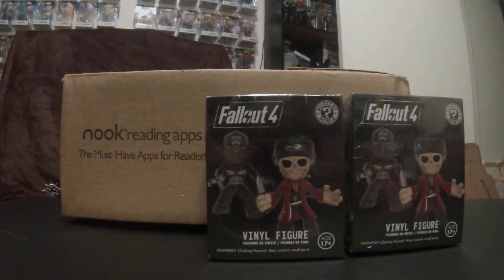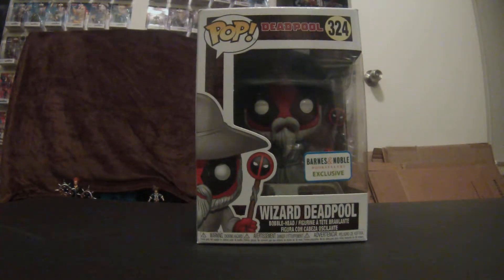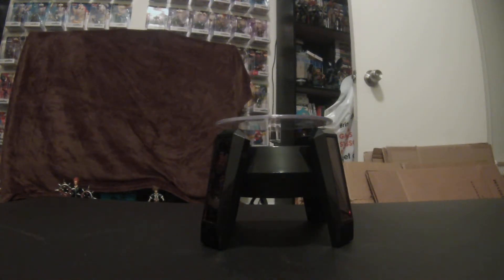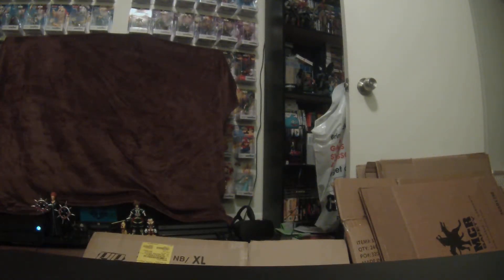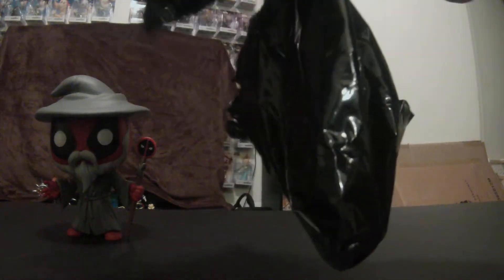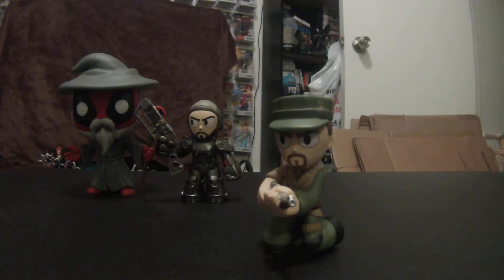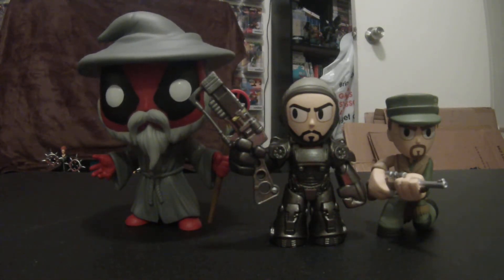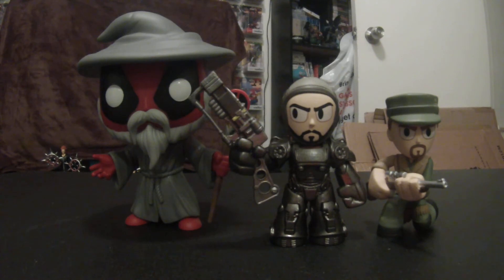Wizard Deadpool came in the mail and I'm gonna unbox him! Along with 2 Fallout 4 ,mystery minis!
I finally got Wizard Deadpool in the mail! I unbox him in this video along with two Fallout 4 funko mystery mini's!